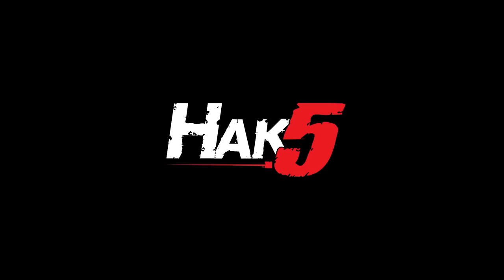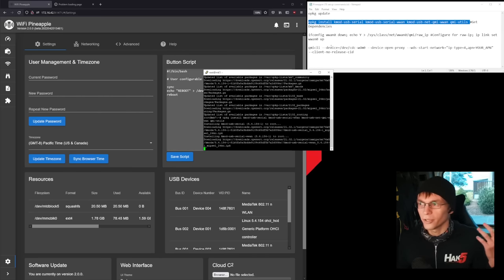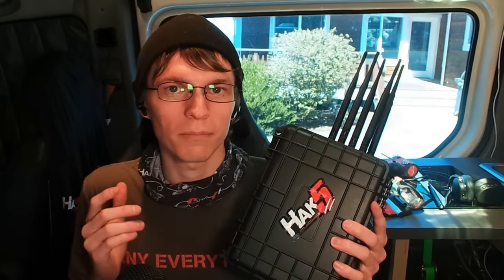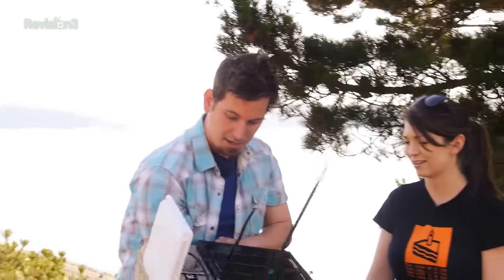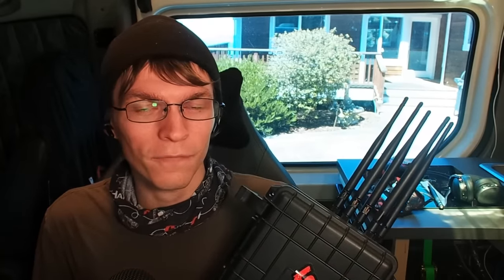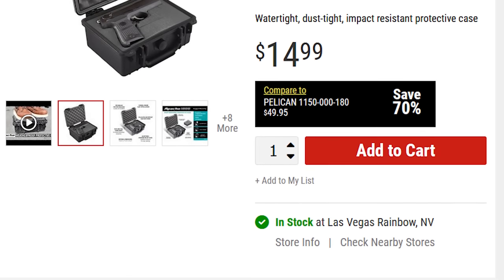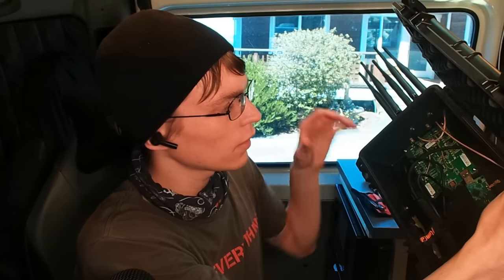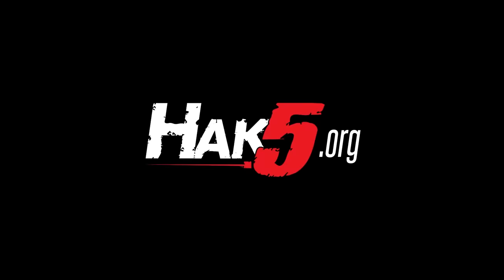Rugged Tactical WiFi Pineapple Mk7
Glytch is back with a new series, building a Rugged Tactical Pineapple Mk7 with LTE, GPS, Solar, oh my! This time on Hak5

Hard Case
RP-SMA Extensions
Solar Panel
USB C Power Passthroughs
LTE Module